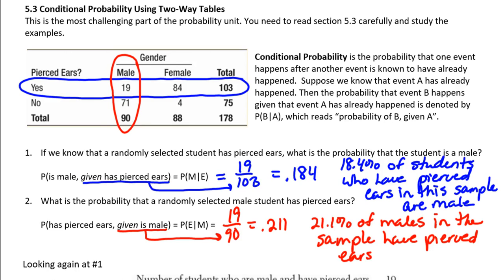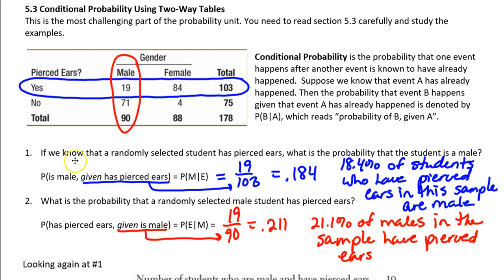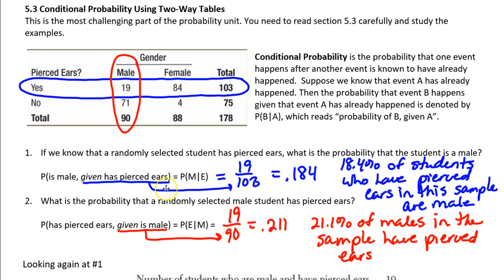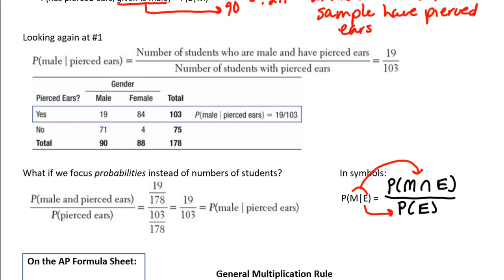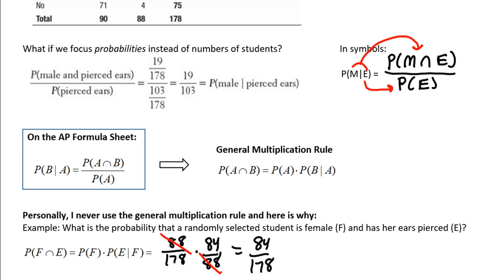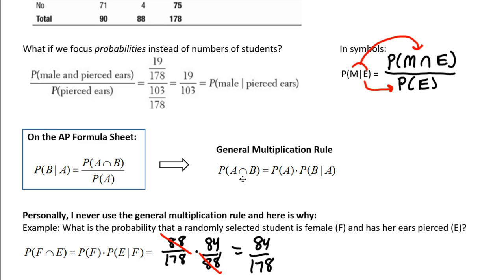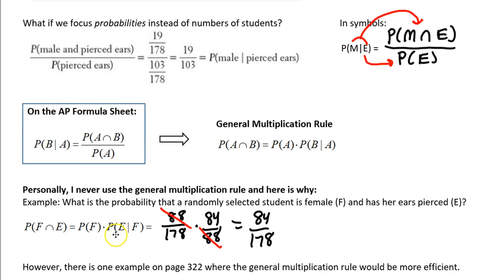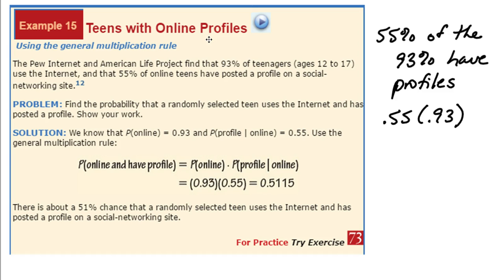5.3 Part 1 Conditional Probability & the General Multiplication Rule